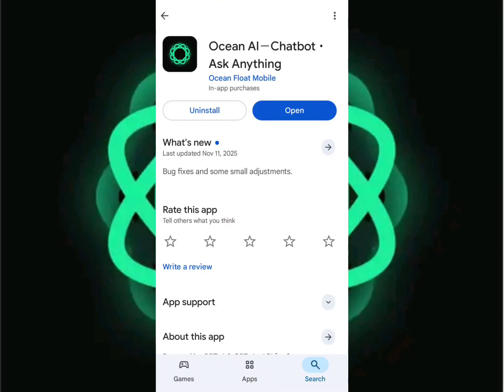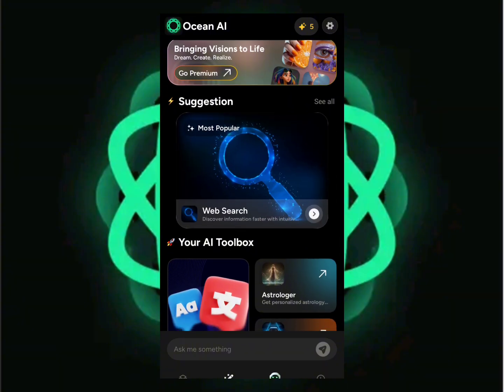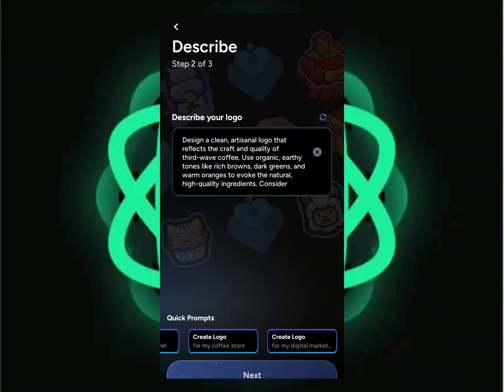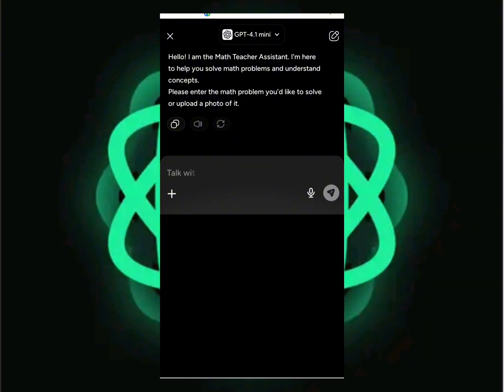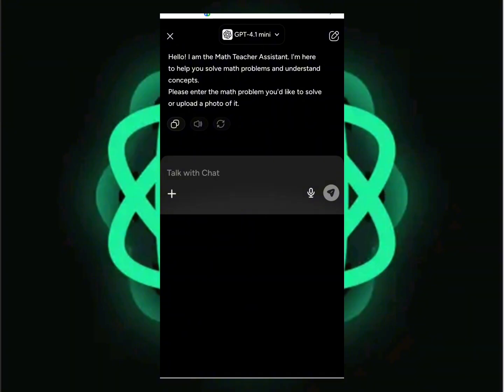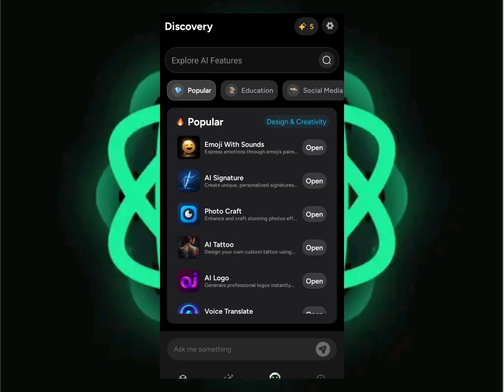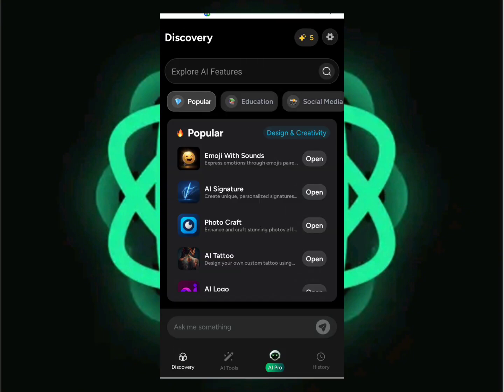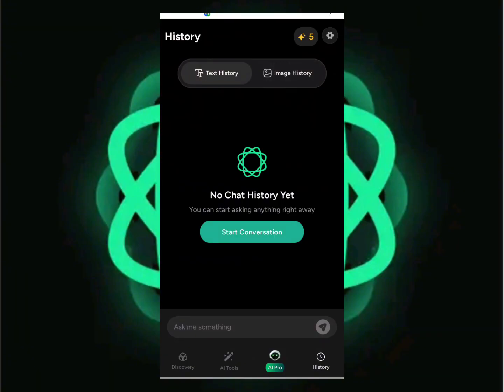Ocean Al App (FULL Tutorial)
ocean air, ocean pixels, ocean alley overgrown, ocean alley interview, ocean zep